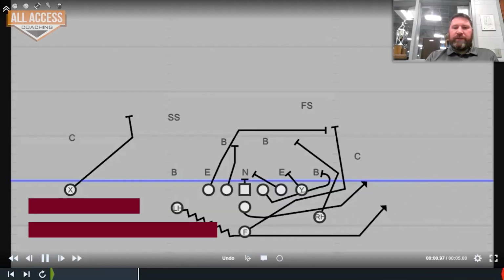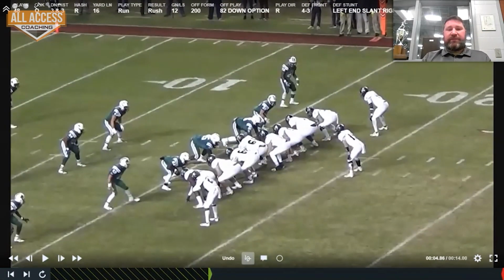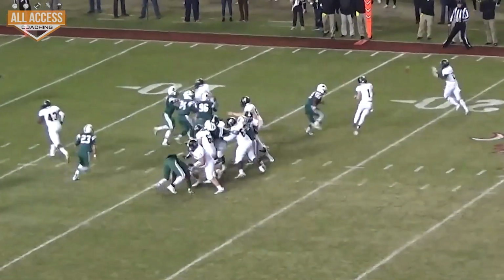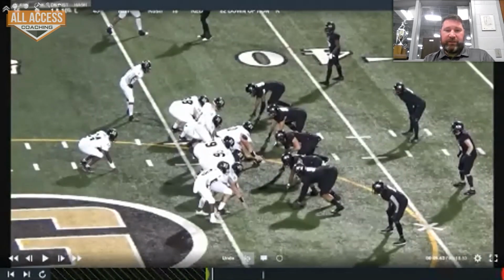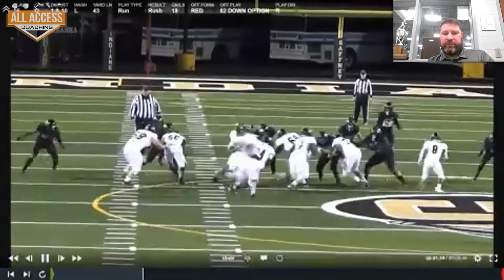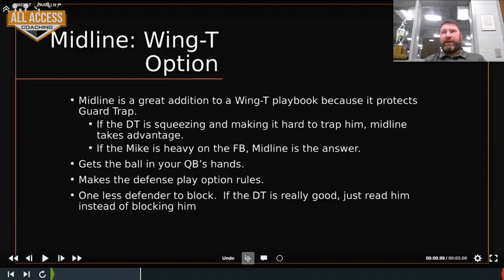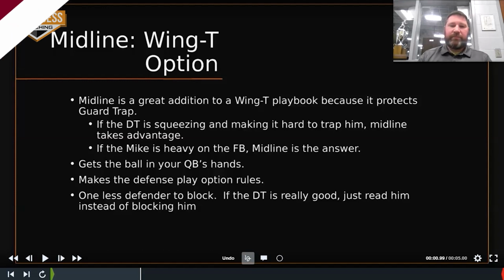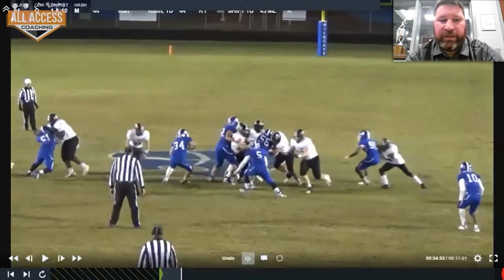Down Option & Midline in the Wing-T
Watch game film from the South Carolina state championship, featuring TL Hanna, home to Radio.  Coach Drake McCauley shows how Down Option and Midline complement each other in the Wing T offense.